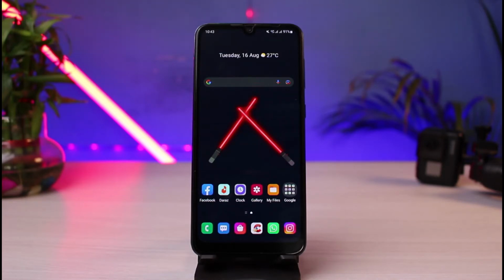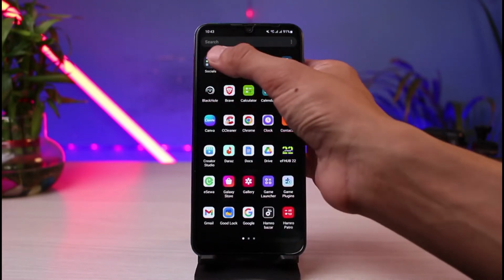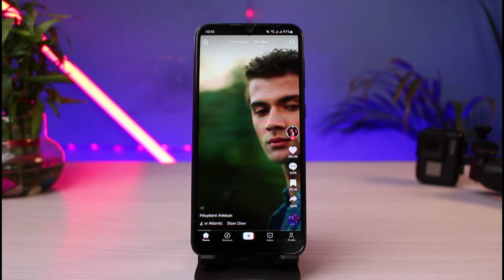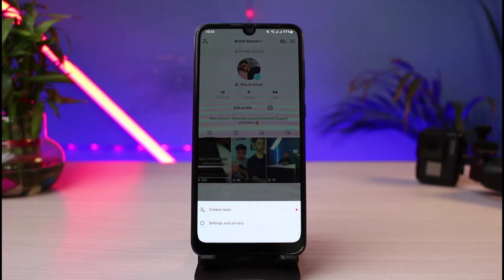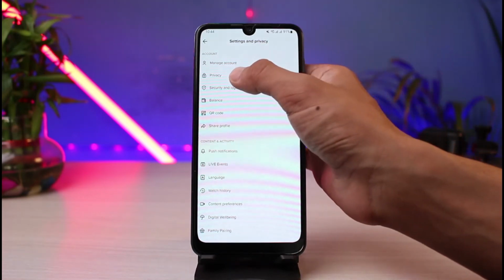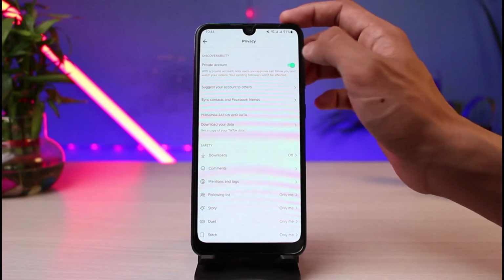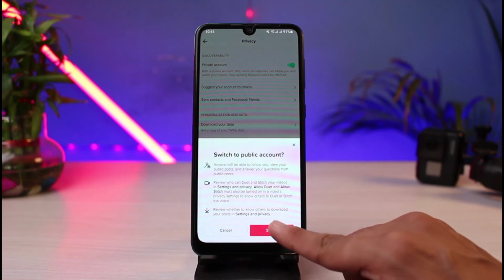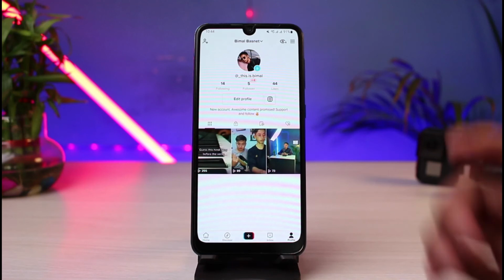How to Unprivate Your TikTok Account ! 2022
In this tutorial video, I will quickly guide you on how you can unprivate your TikTok Account.

1) Update the TikTok app to the latest version
2) Open TikTok and log in to your account
3) Go to your profile page from the bottom right
4) Tap on the three lines icon at the top right
5) Select the option called Settings & Privacy
6) Go to the Privacy option here
7) Turn off the toggle next to Private Account.
8) This way, you can unprivate your TikTok account.

0:00 Introduction
0:18 Update TikTok App
0:49 How to Unprivate TikTok Account
2:00 Outro: Final Verdict